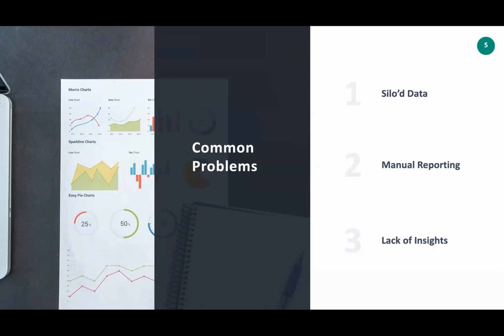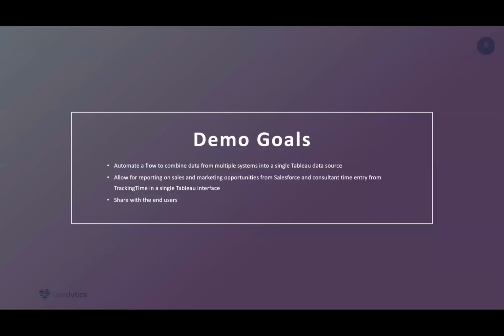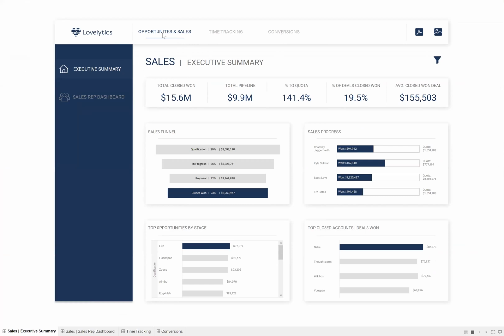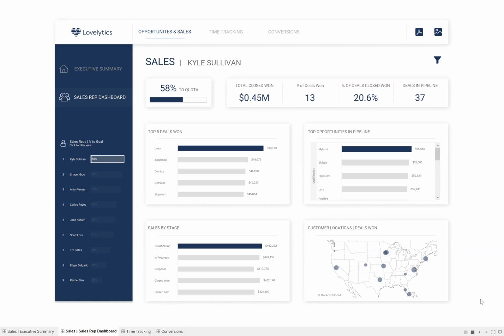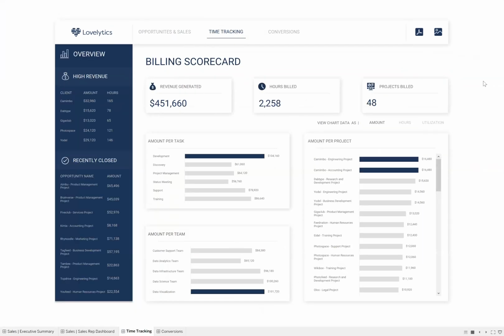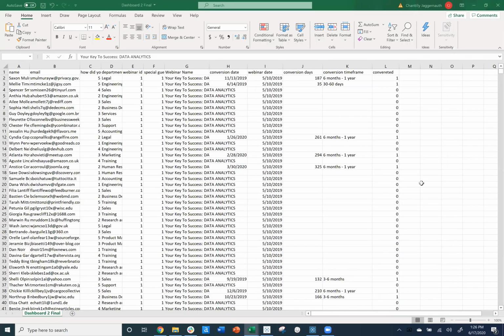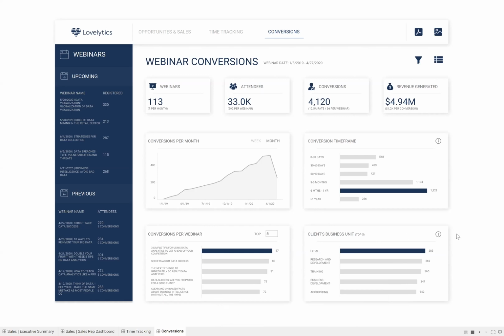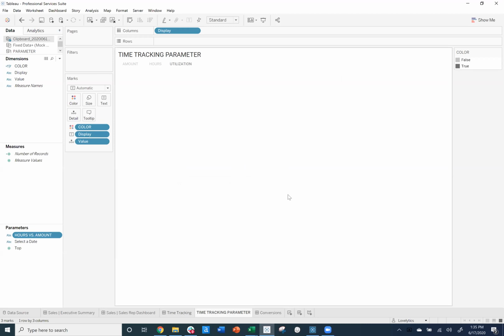How Lovelytics Uses Salesforce and Tableau to Run a Professional Services Organization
A Lovelytics webinar hosted by Chantilly Jaggernauth and Scott Love on June 17th, 2020.